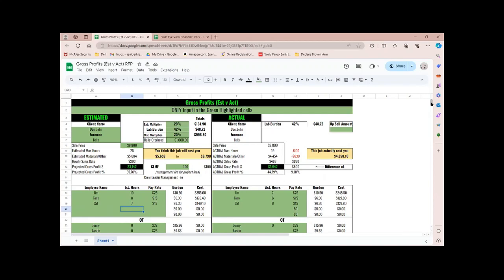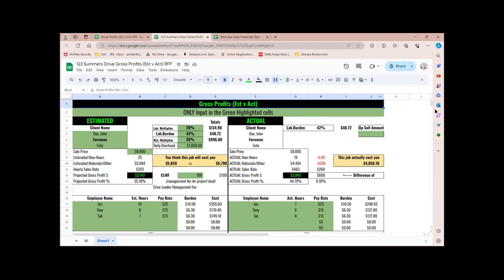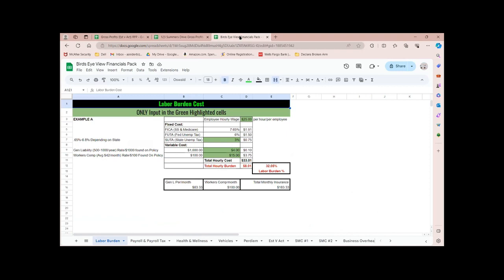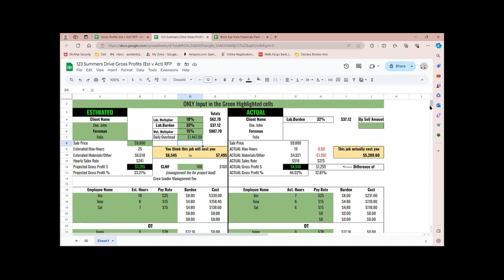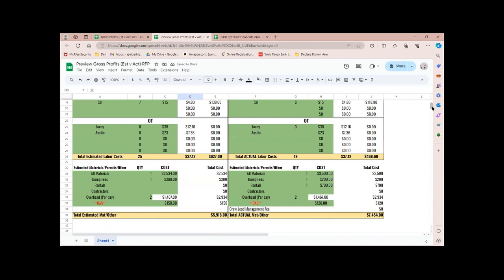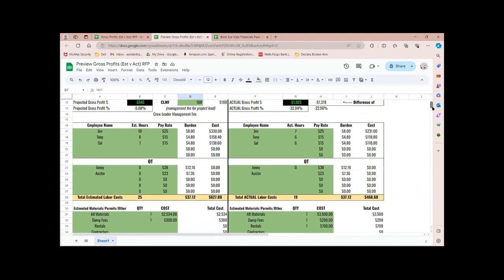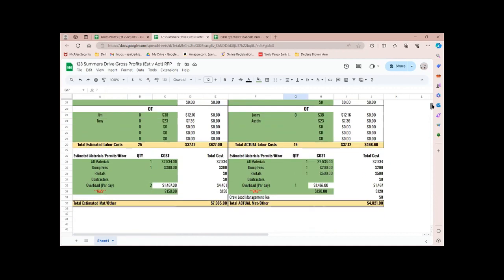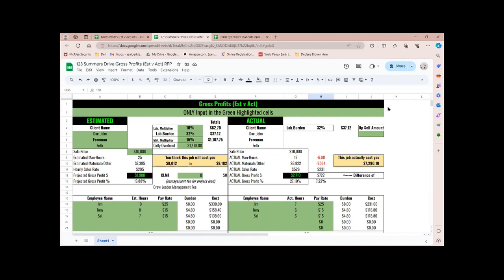Nailing the Numbers: Estimates vs. Actuals in Roofing Jobs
Join an Exclusive Free Roofing Group on Skool

And if you have any questions, drop them in the comments below.
A great opportunity to connect with other roofer’s mistakes and Big Wins! What’s working and what’s not.